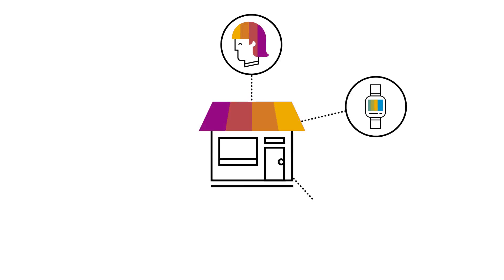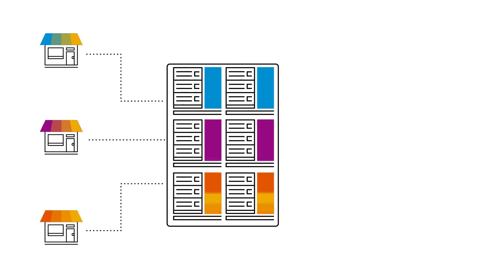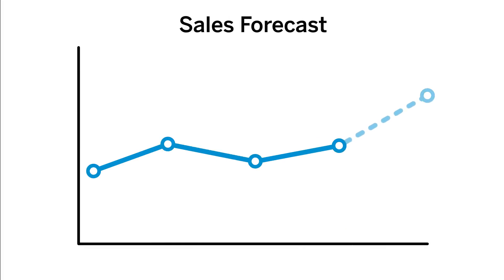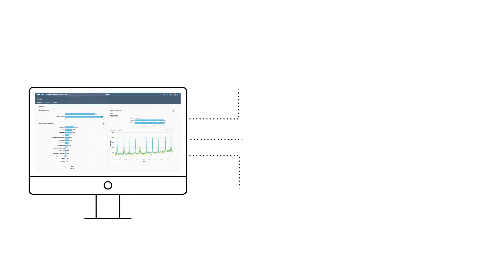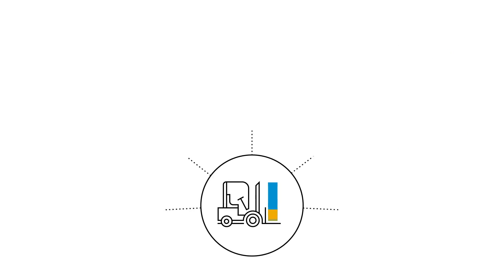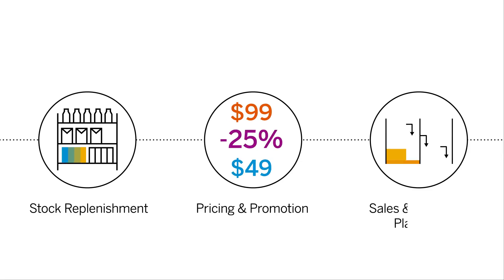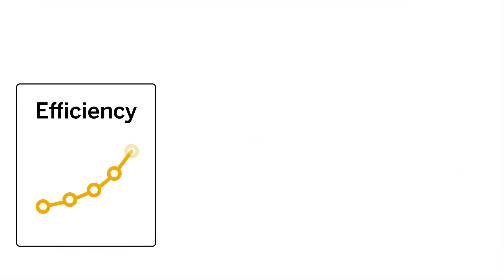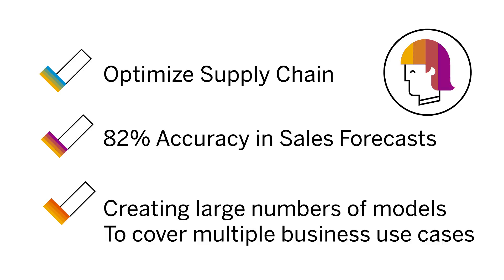Retail Optimization with SAP Predictive Analytics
See how Lucy, a business analyst, uses SAP Predictive Analytics to reduce inventory cost, increase the efficiency of supply chain, and create sales forecasts.